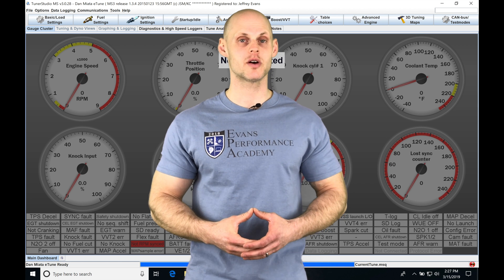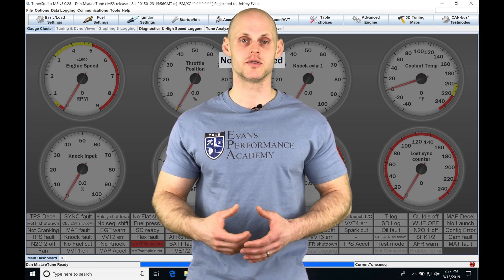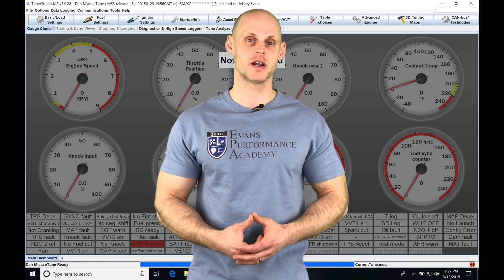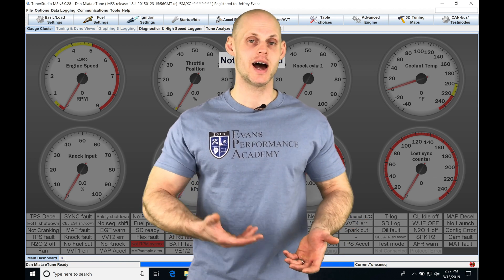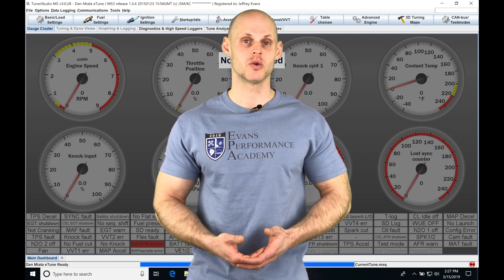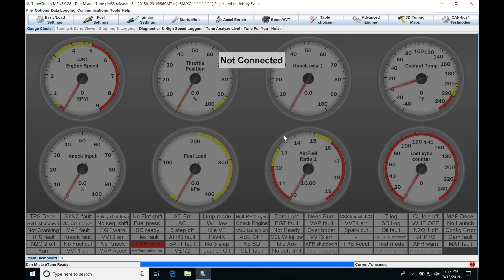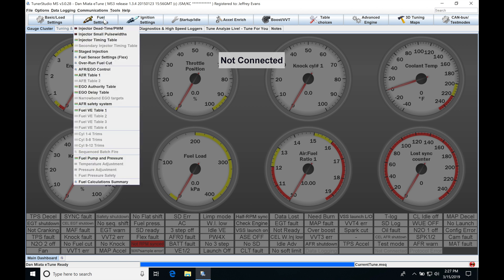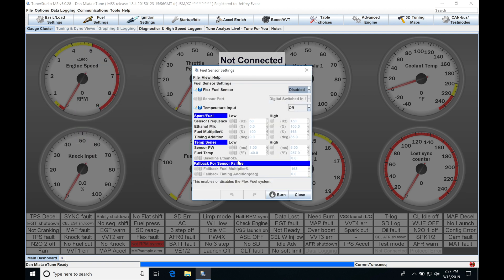Megasquirt: MS3 Firmware Flex Fuel | Evans Performance Academy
Part 28 of the the Megasquirt training course walks you through how to work with the flex fuel tuning feature in MS3 firmware and utilizing the blend table option to allow for increased tuning resolution.